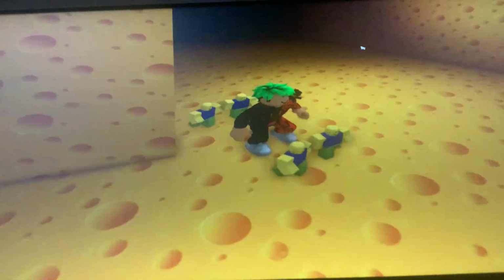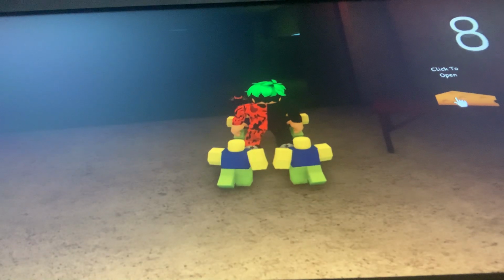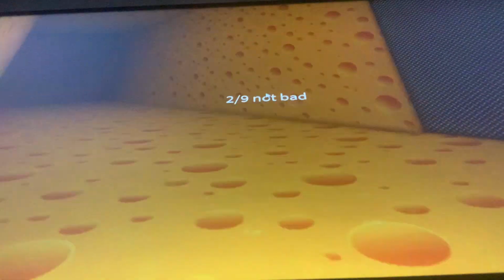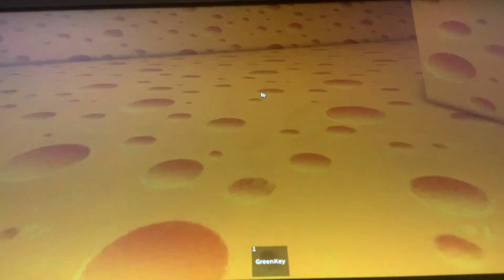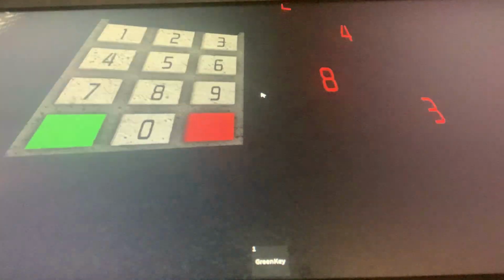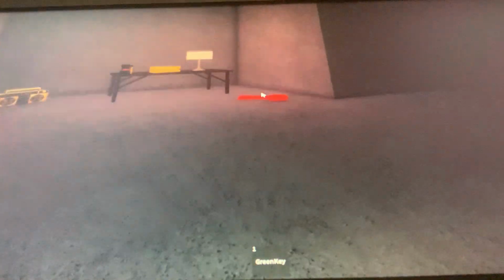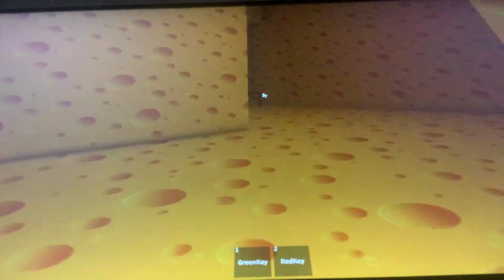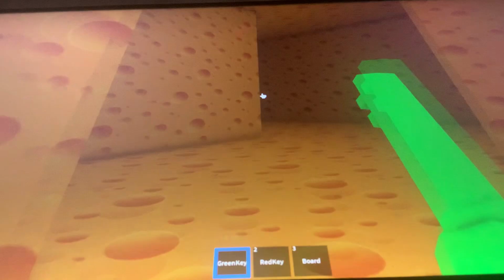A Rat was chasing me in a cheese maze